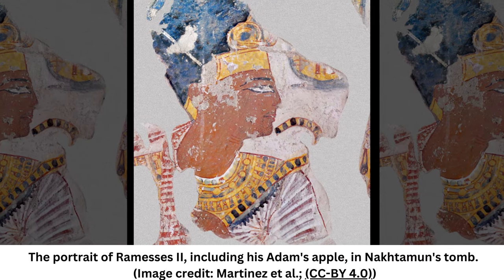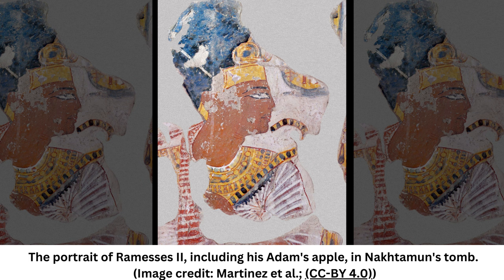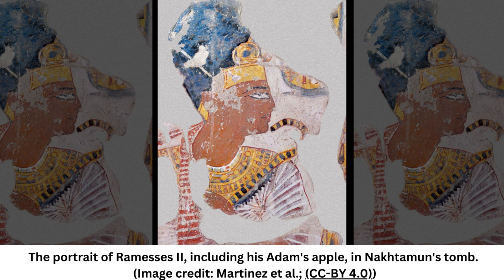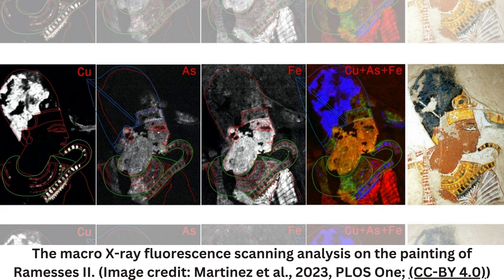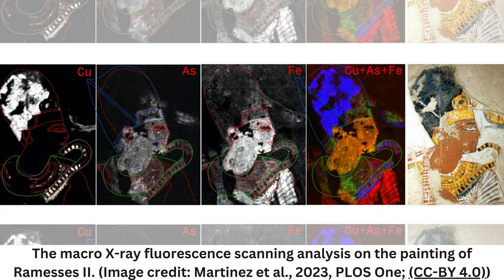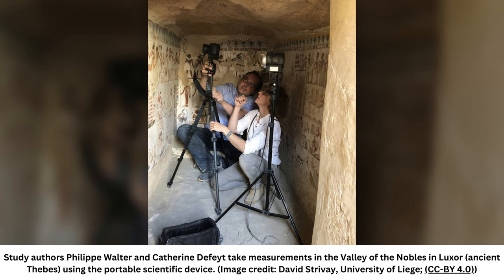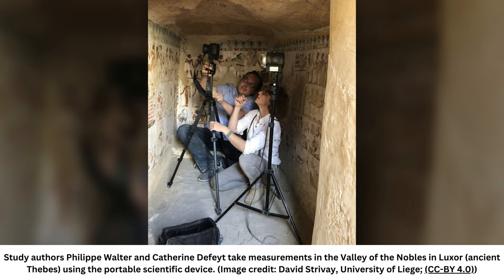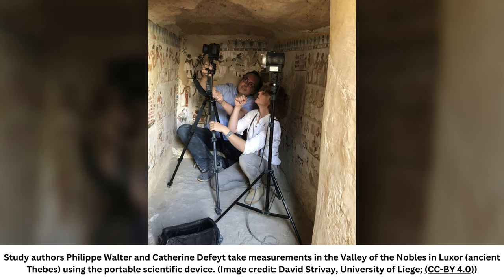X-ray scans reveal 'hidden mysteries' in ancient Egyptian necropolis paintings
A new X-ray analysis of a 3,000-year-old painting of Egyptian pharaoh Ramses-II has revealed what archaeologists suspect are strange “touch-ups” made to the artwork over years.

Ancient Egypt has no known word for “art”, say researchers from CNRS in France, adding that the civilisation may have been “extremely formal” in its creative expression, including in the works of painters in funerary chapels.

However, the scientific analysis of ancient Egyptian paintings in the past have mostly taken place in museums, while the painted surfaces, preserved in funerary chapels and temples, have remained “somewhat estranged“ from rigorous studies, archaeologists say.